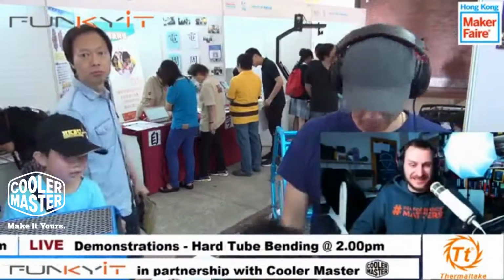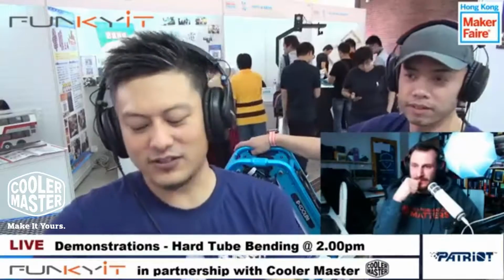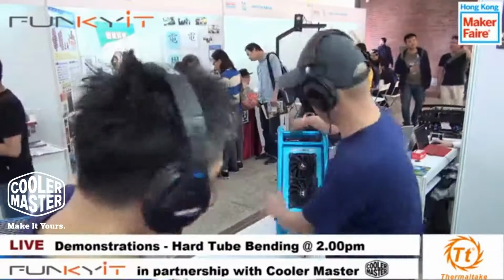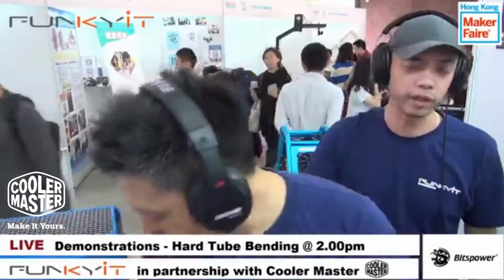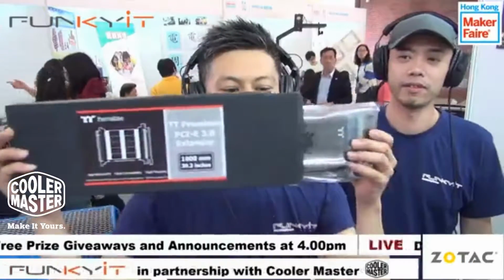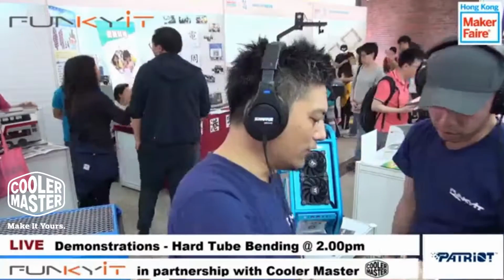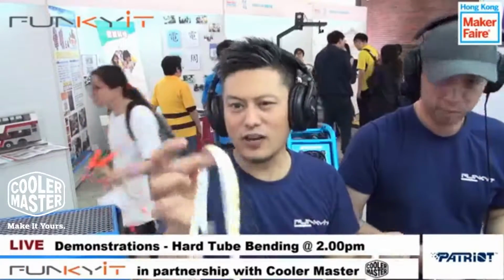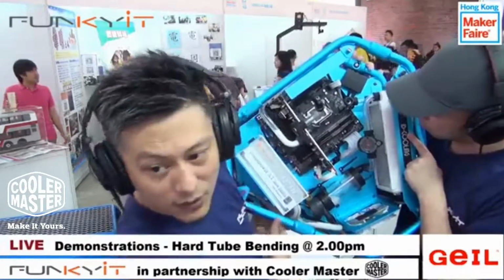Day 1: Maker Faire HK 2017 with Cooler Master and Special Guest Trouffman (Overclocking-TV)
This is Part 1 of our coverage of Day 1 at the Maker Faire HK 2017.

We had as a wonderful day at the Maker Faire HK 2017 ...  It was weather was hot and humid, but that didn't deter Team Funky Kit hosting the booth. We show cased our Project MakeMeCooler Doraemon PC build (a Cooler Master sponsored project), Ice Stream 2, as well as our latest Asus ROG Maximus XI Hero test rig. The event was streamed LIVE via Facebook pages. Special thanks to Trouffman from Overclocking-TV and our partners Cooler Master for making this happen.